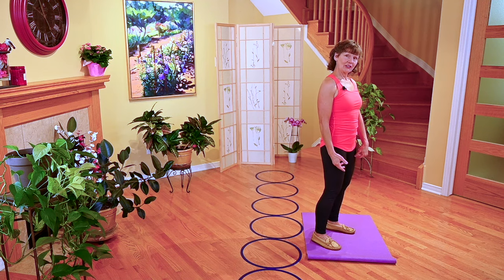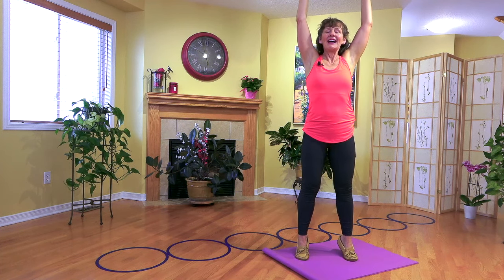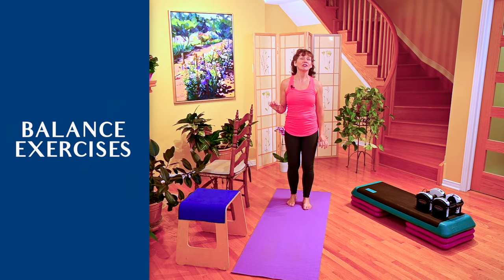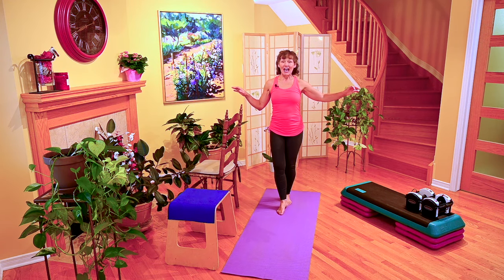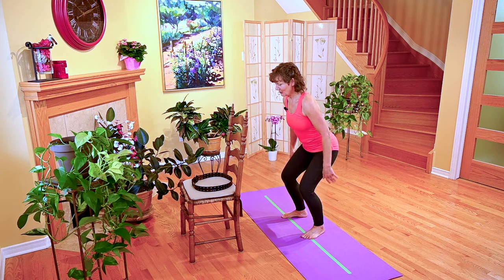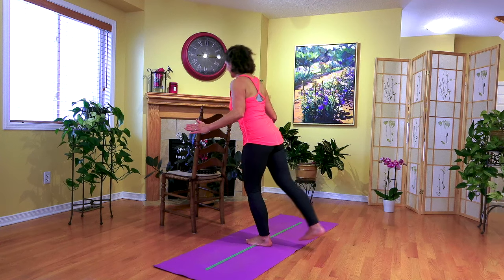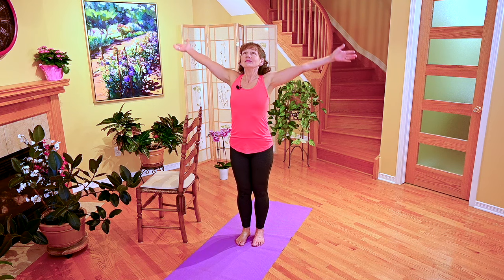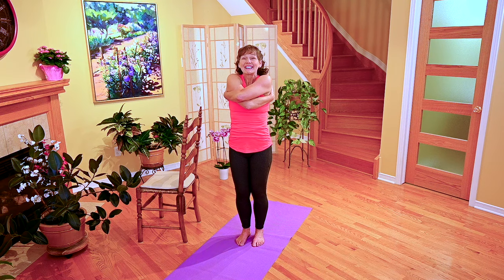Exercise for Osteoporosis, Osteopenia & Strong Bones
Physical Therapist and Osteoporosis Expert Margaret Martin presents a 30 minute osteoporosis exercise workout routine. This routine includes a series of warm up exercises, weight bearing exercises, strength training, posture exercises and closes with a series of flexibility exercises.

The workout is from Margaret's Stronger Bones, Stronger Body Osteoporosis Exercise Series and is designed for the Active and Athletic level client.

--Chapters--

0:00 Introduction
0:28 Warm Up Exercises
4:50 Balance Exercises
7:32 Weight Bearing & Strength Exercises
27:22 Stretching Exercises
31:08 Cool Down Exercises

WARM UP + BALANCE + STRENGTH / WEIGHT BEARING EXERCISES

The workout starts with a combination of the warm up, balance and strength exercises into a single set:

1. Gentle jumps.
2. Bird nod exercise (a warm up, balance and posture exercise all in one).
3. Scapular / shoulder stabilization exercise.

STRETCHES AND FLEXIBILITY EXERCISES

The cool down includes the standing quad stretch exercise and a self-gratitude stretch.

Margaret’s knowledge of good body mechanics and alignment makes this program unique. Throughout the workout, Margaret consistency encourages, reinforces and demonstrates safe and proper form.